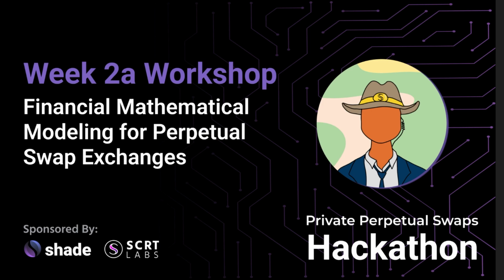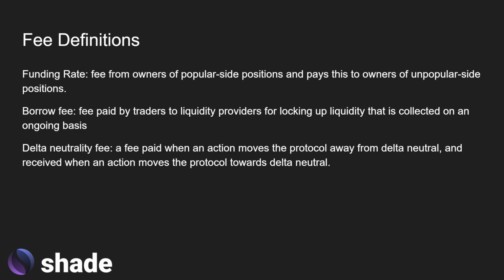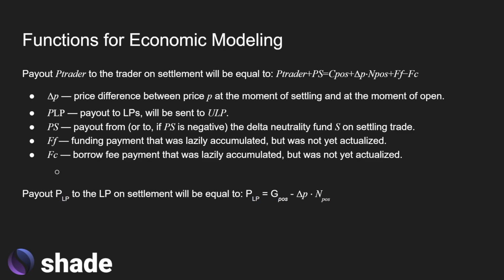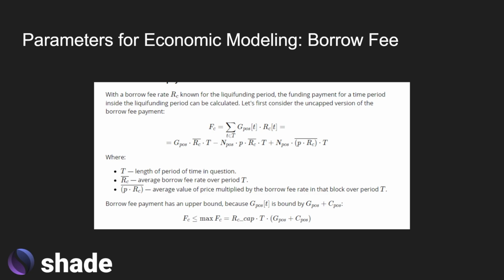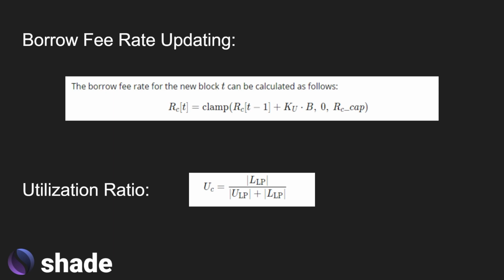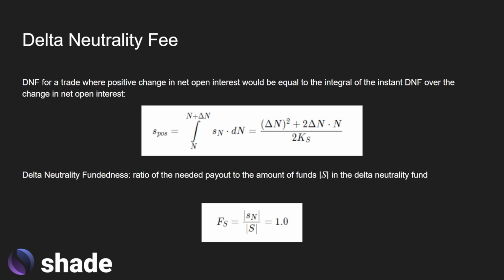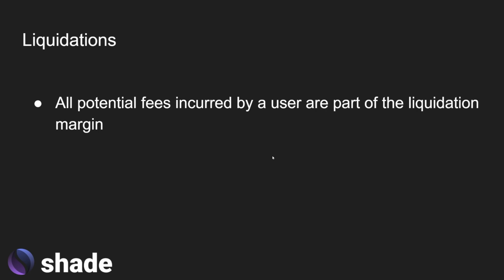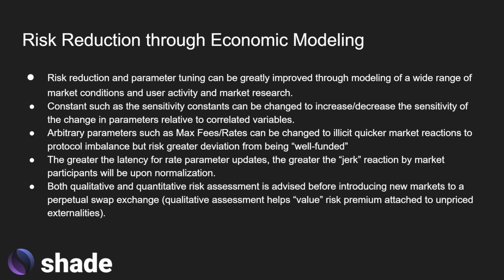Perps Hackathon Workshop 2a - Mathematical Modeling for Perpetual Swap Exchanges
In Workshop 2a of the Shade x SCRT Labs Perpetual Swap Exchange Hackathon, Red Eyed Bear discusses some of the major components of mathematical modeling that is required for Perpetual Swap Exchanges to encourage and maintain delta neutrality.

In this workshop, we discuss:
- Assumptions made for economic models
- Parameter Definitions
- Fees and how they change relative to Market and User Input
- Risk Reduction through Modeling

In regards to dynamic fees and how they change relative to market and user input, we discussed:
- Funding Rates
- Borrow Fees
- Delta Neutrality Fees

Lastly, we discussed risk reduction through modeling and simulations involving wide range of market and user conditions, fine tuning sensitivity constants, different fee caps, as well as timing of parameter updates.

To learn and ask questions to our Hackathon mentors, join the Shade Discord Dev Channel